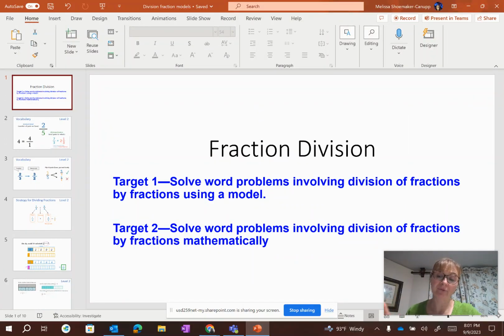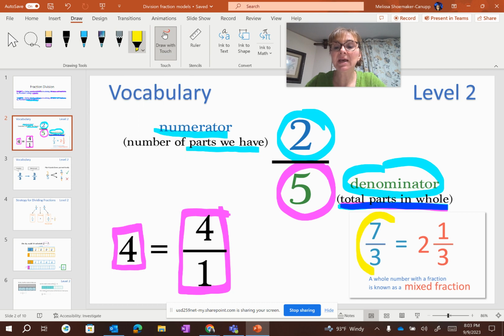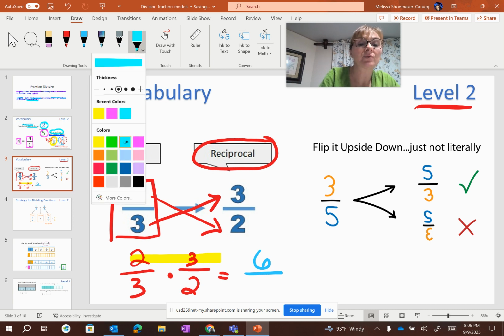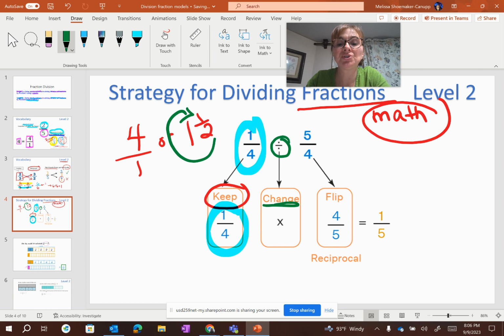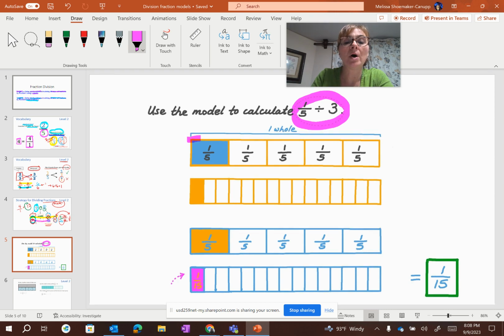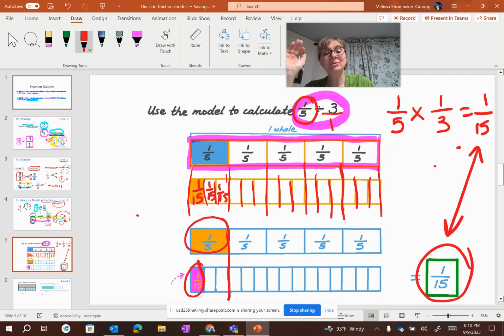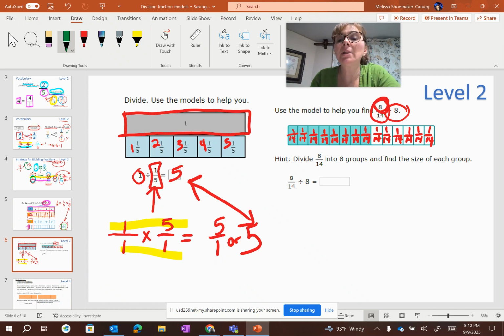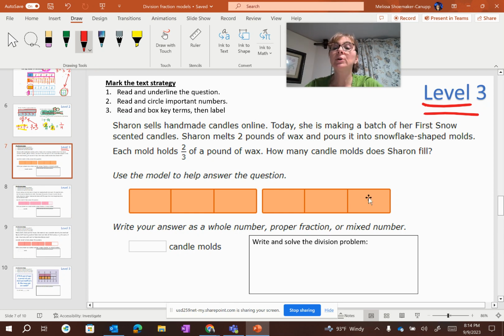Fraction Division Models